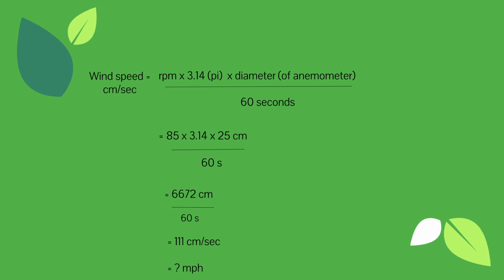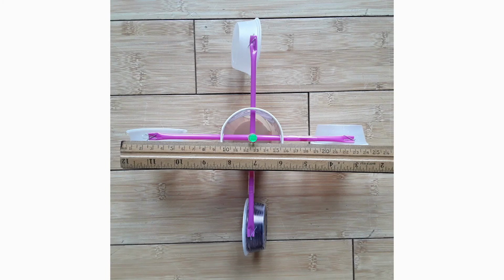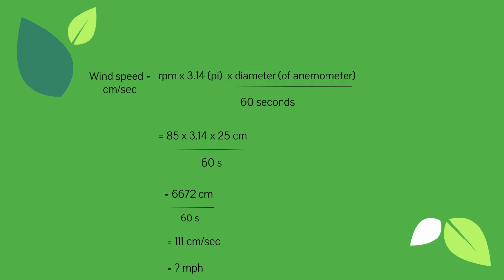Weekly Science Challenge #8: Anemometers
This week we'll show you how to harness and study the power of the wind with a homemade anemometer. You will need: four small paper or plastic cups, a pencil, cardboard or plastic straws, a push pin, a stapler, and a marker.

Each Thursday we'll bring you a new challenge. Watch the challenge then do the activity on your own! We want to see your findings, so use the hashtag HSIWeeklyChallenge to show us your work on social media.

Thank you to the Truckee Tahoe Airport District for sponsoring this week of online learning programs!